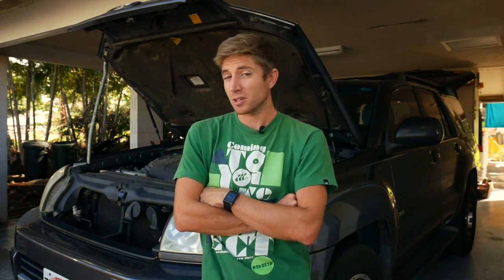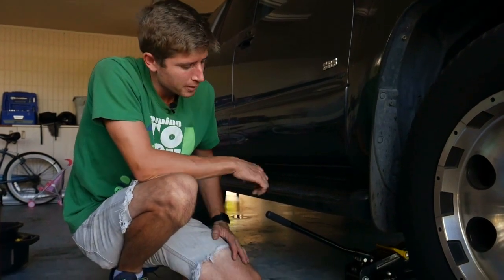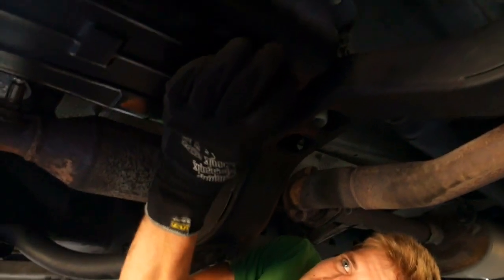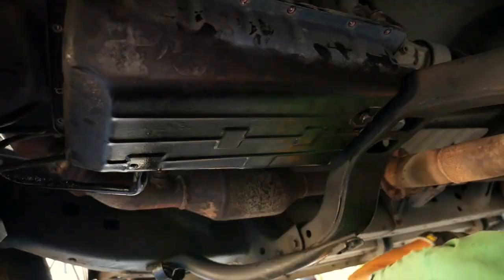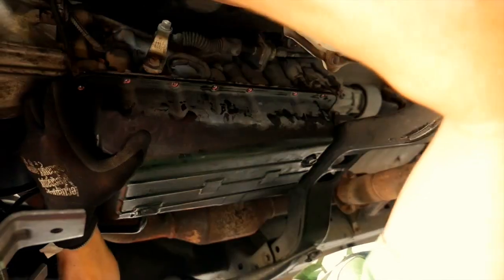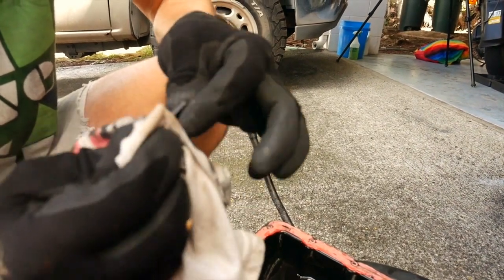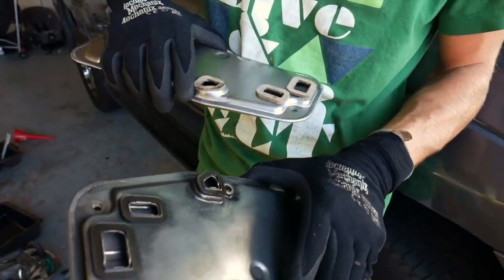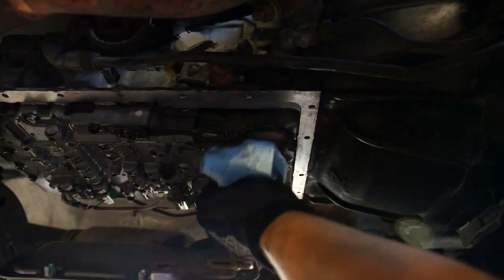Replace Toyota Transmission fluid & filter - 4Runner Land Cruiser FJ Tacoma Fortuner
Josh takes you step by step through the process of changing your transmission fluid and filter. This video will help you with most transmission fluid/filter replacement jobs but it is performed specifically on a 2004 Toyota 4Runner 2wd. It should be virtually the same procedure for models 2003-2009.

Other similar cars:
Toyota Hilux
Toyota Tacoma
Toyota Fortuner

Tools:
Car jack
Socket set w/ extensions
Oil Pan
Plastic/wood Mallet
Razor Blade
Funnel
Something to pry (Large Screwdriver)

If this video helped, show some love and like it! It helps us to make more helpful videos.